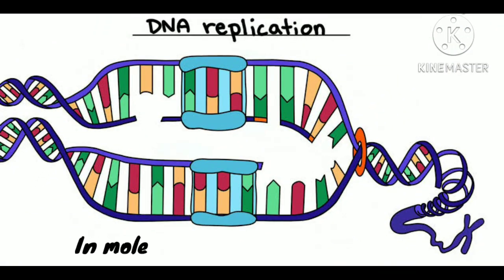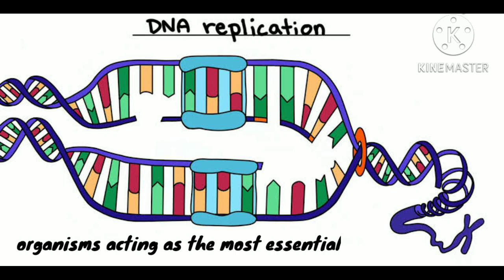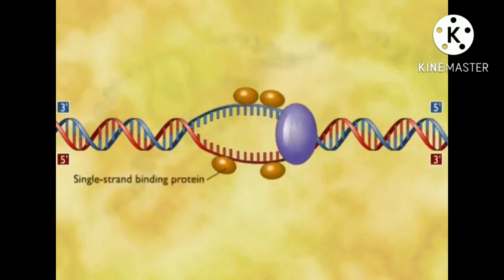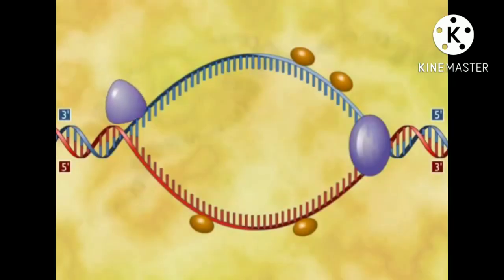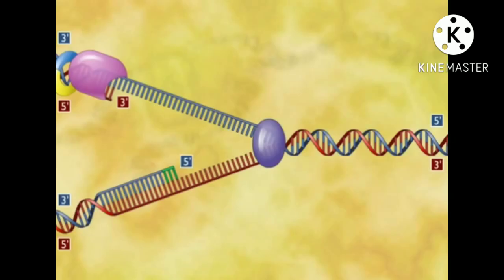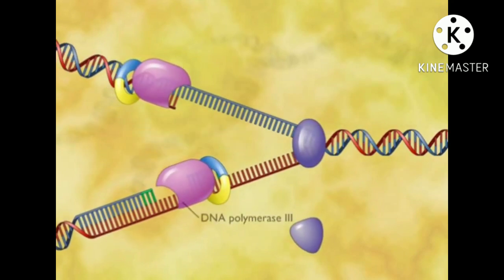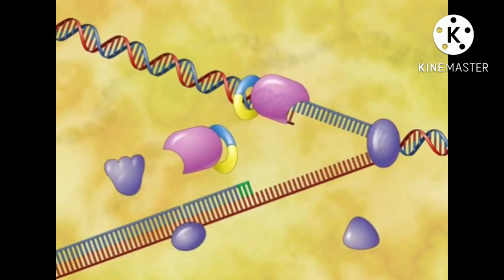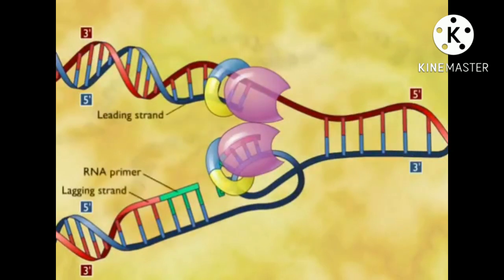BioSeries Ep. 5: DNA Replication 🧬